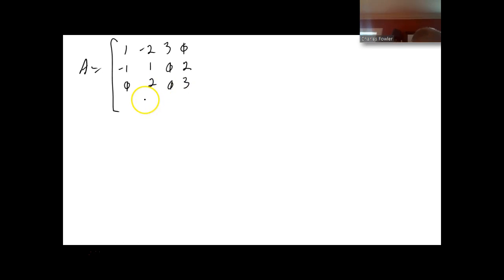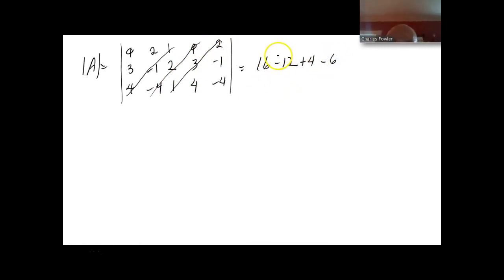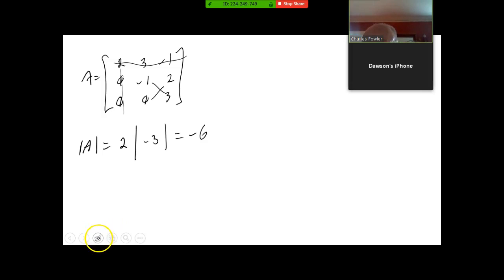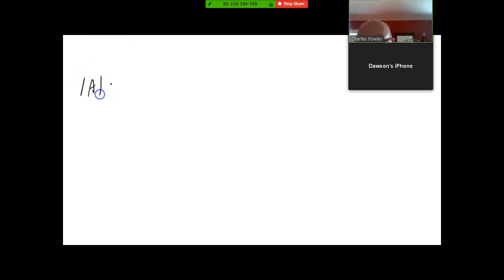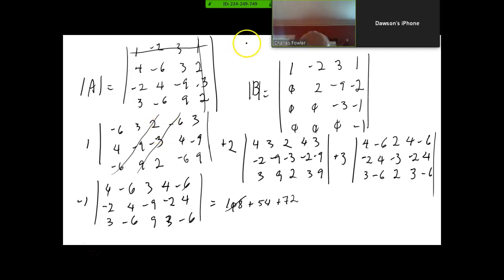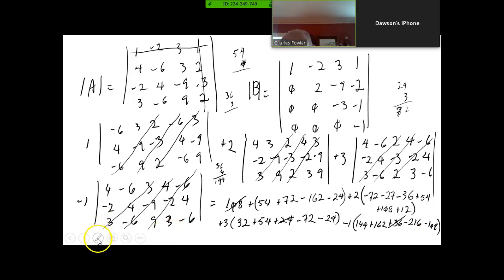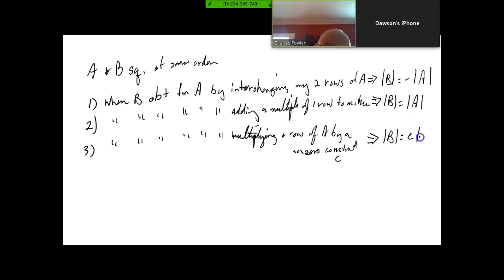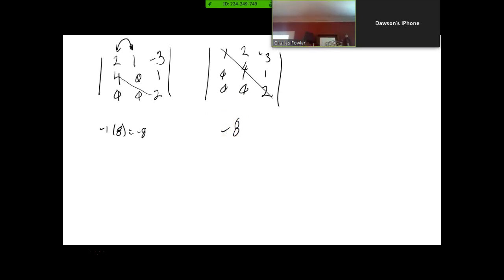MTH237 Sections 3.1-2